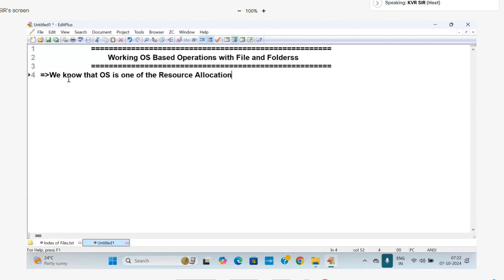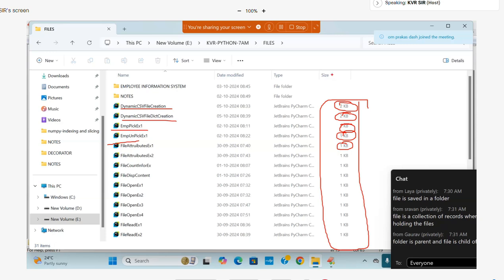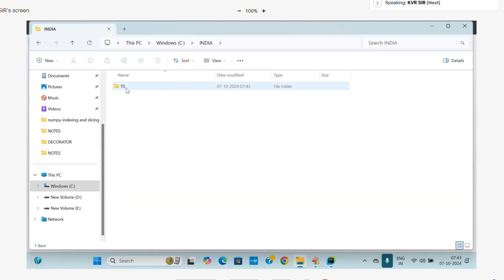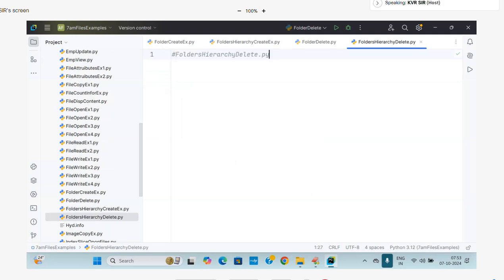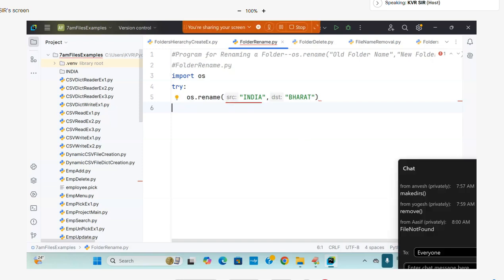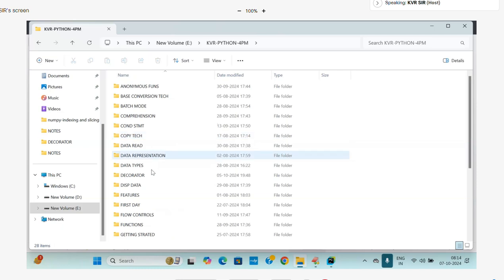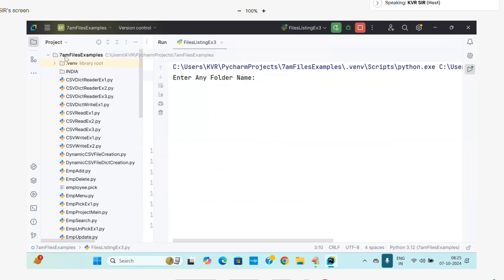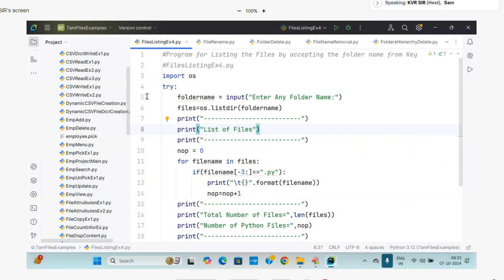7AM PYTHON SESSION 32 Screen Recording 2024 10 07 085452